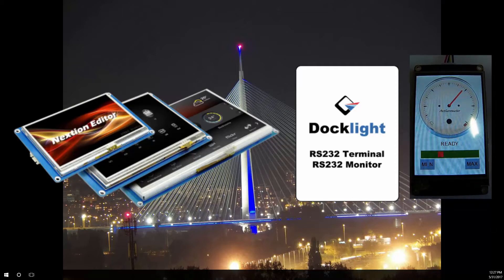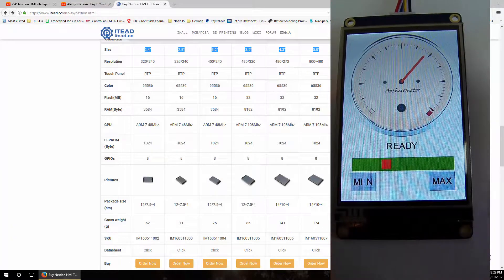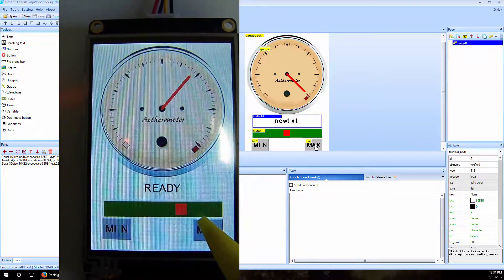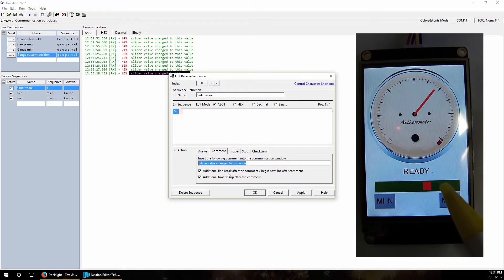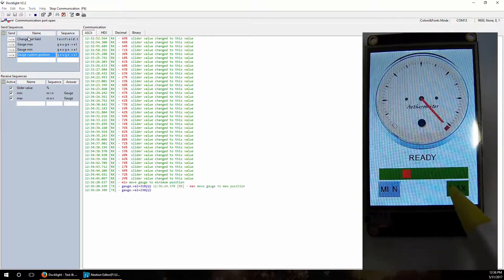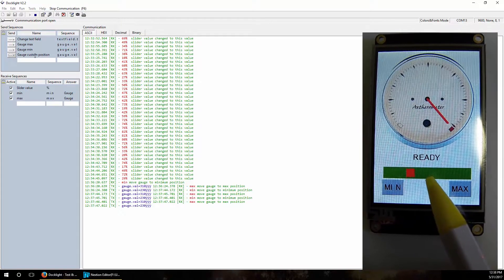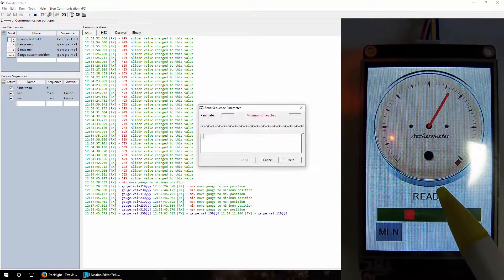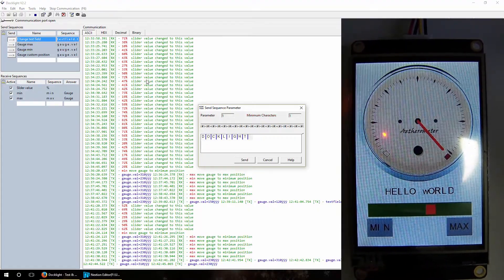Add great inexpensive GUI to your microcontroller projects in minutes, using Nextion LCD with UART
A fast track to adding inexpensive touchscreen GUI controlled via UART serial communication, using Docklight for easy testing and simulation.

In this video we show how to debug Display code even before microcontroller programing is started on your PC using Docklight terminal.

Adding fancy GUI (Graphical user interface) to your project can be very time and assets consuming. Sometimes you even want to upgrade existing design, so significant hardware changes are not possible.  Nextion displays are great solution in such situations.

These are smart displays that help you develop front end look and functionality in just few hours.

If you liked this please share the knowledge! :)